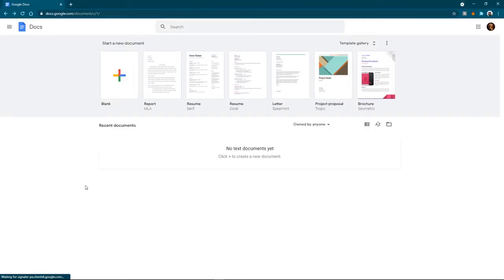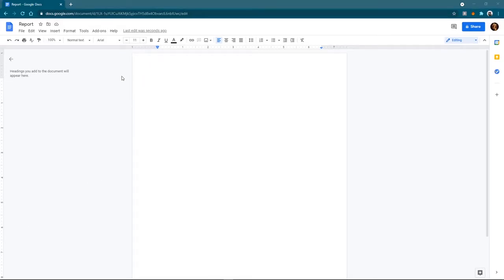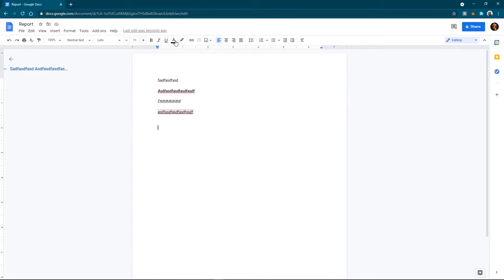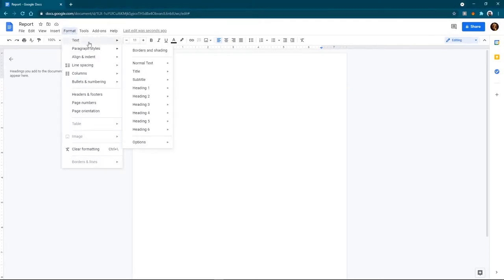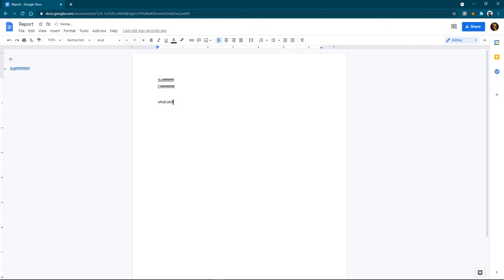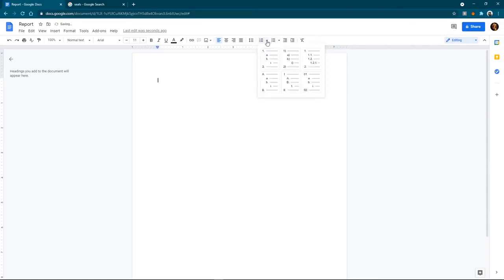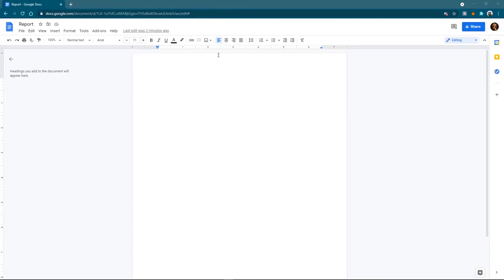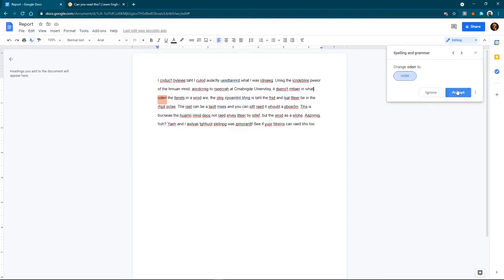How to Use Google Docs (Introduction)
In this video, we detail how to use Google Docs' basic features. This video is intended towards beginners to Google Docs and gives an introduction into the platform's functionalities.